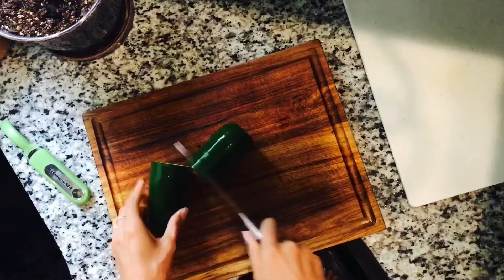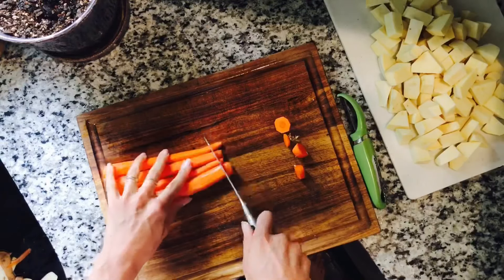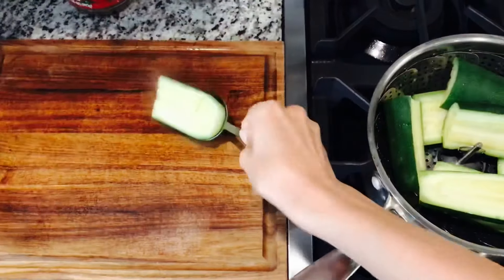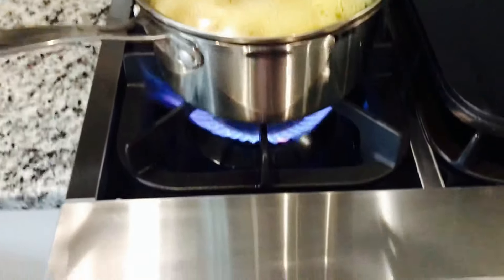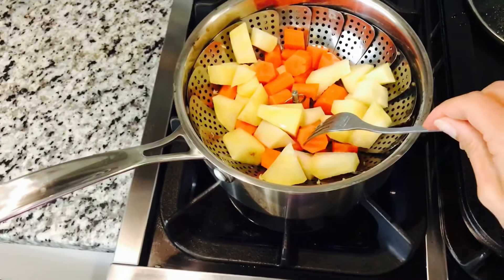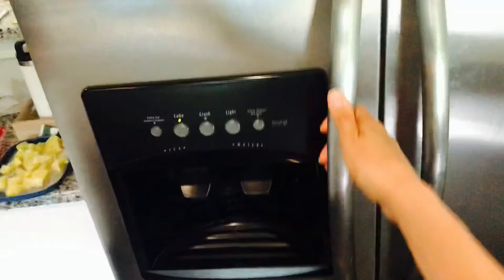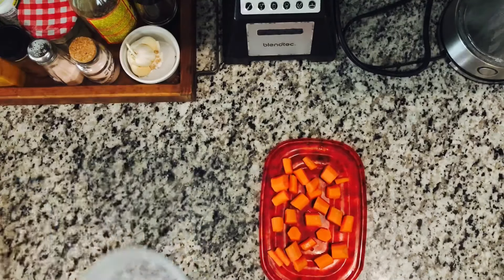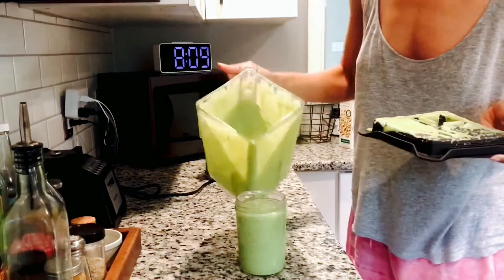how to STEAM AND FREEZE VEGGIES // for smoothies!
This is the process I use to steam and freeze veggies to use in smoothies. This time I'm prepping zucchini, sweet potato, and carrots but the same technique can be used for any other veggie (like cauliflower, parsnip, you name it!)

Smoothies are a great place to hide veggies - especially when they have a neutral flavor like these. Steaming the veggies first helps them blend better and helps them to be more easily digestible - very important!